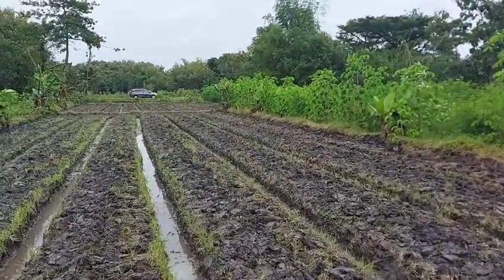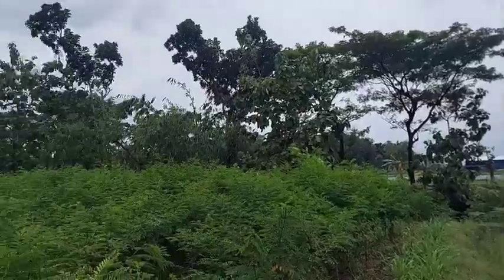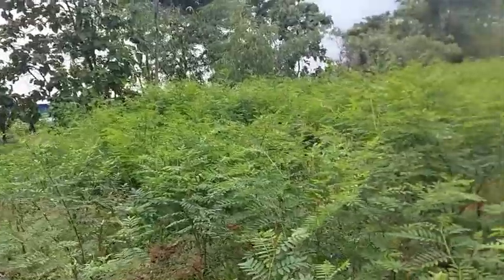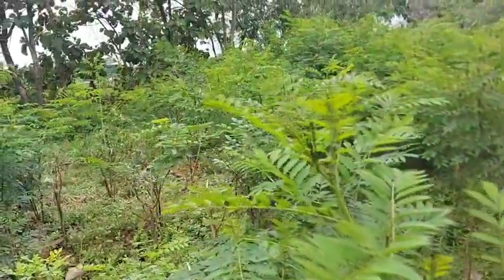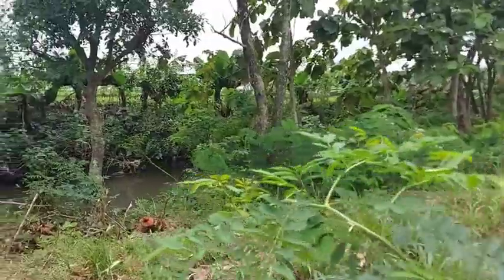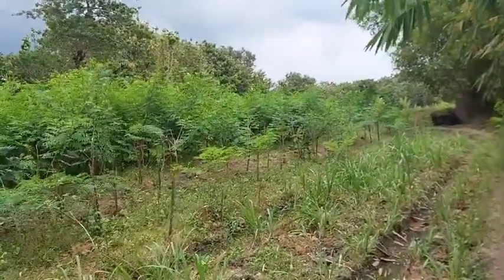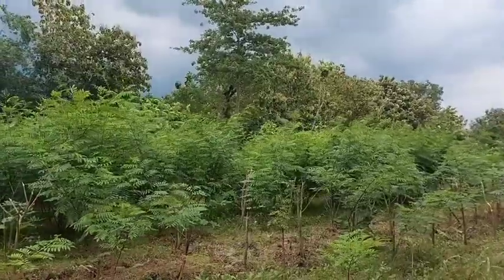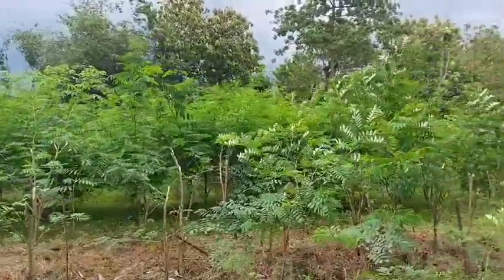Lahan#03| Review Calon Lahan Sorgum - Cantel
Diatas Lahan Indigofera dan Kaliandra rencana akan kami tanami Sorgum , agar variasi pakan semakin lengkap.

Berdasar ilmu dari mentor salah satu pakan yang wajib ada di peternakan kambing perah adalah tebon jagung dan/atau sorgum karena disana banyak mengandung asam asetat yang akhirnya diubah menjadi susu.